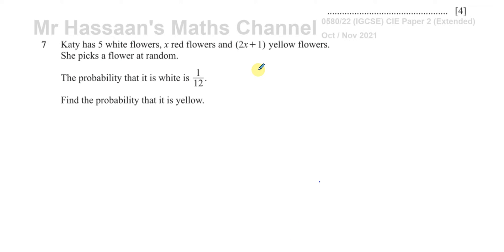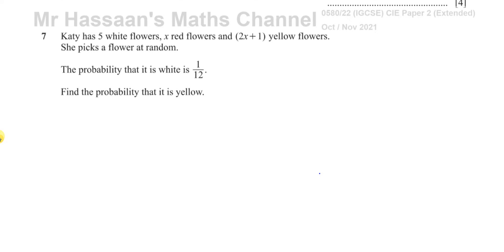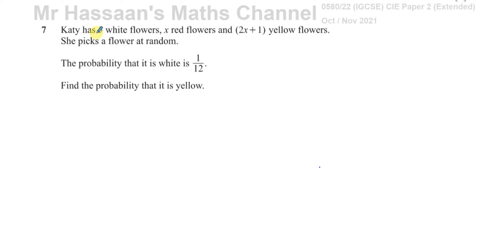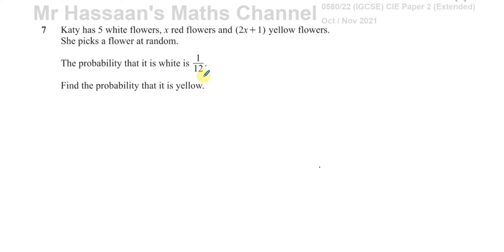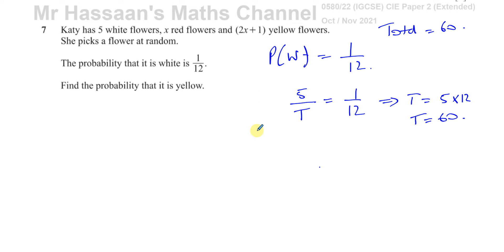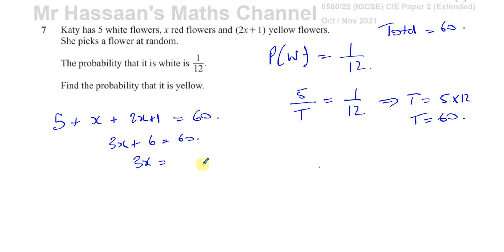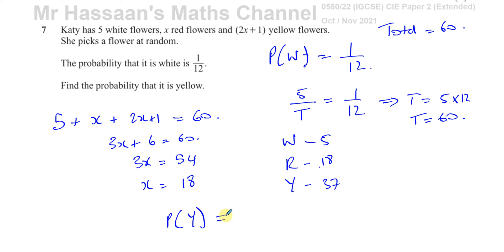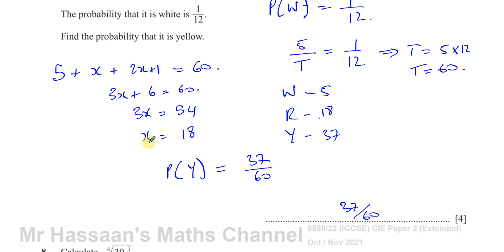0580/22/O/N/21 (IGCSE) Paper 22 Q7 Probability